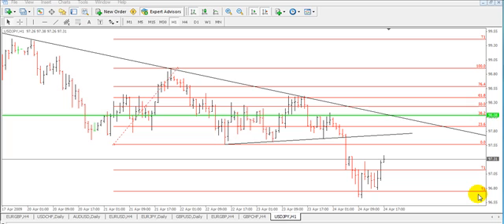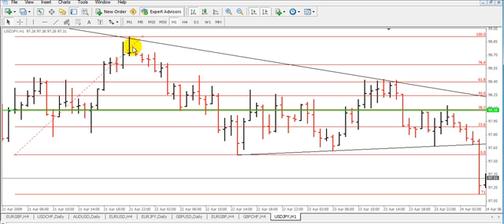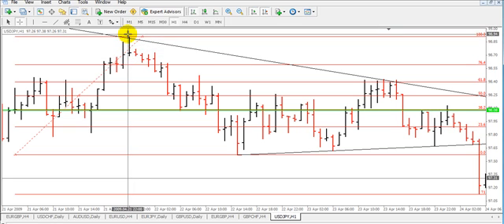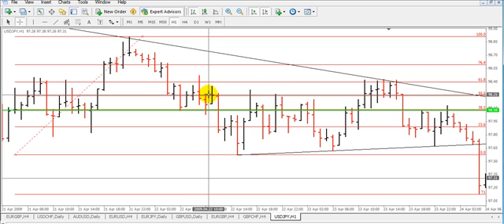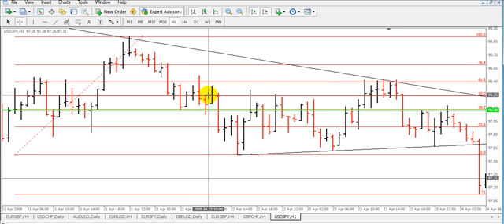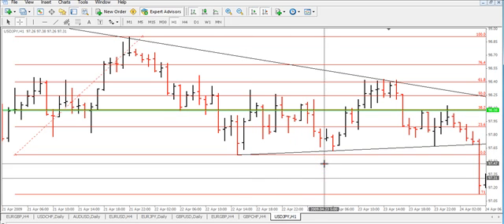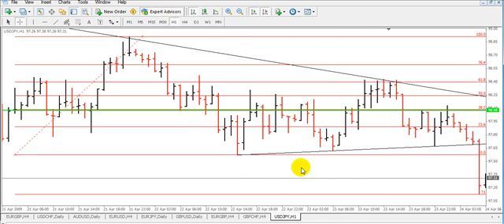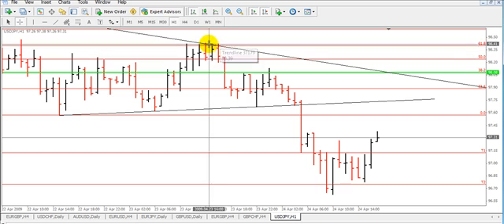Forex Signals = 24 April Weekly Review - The Market Mover Edge